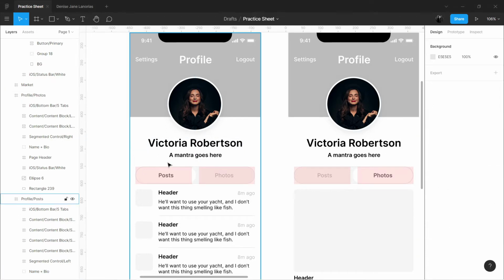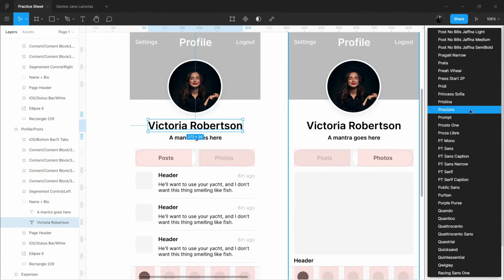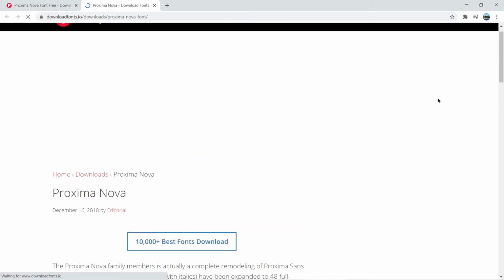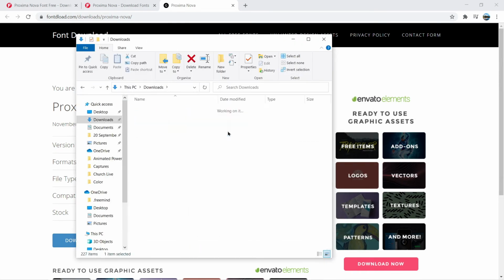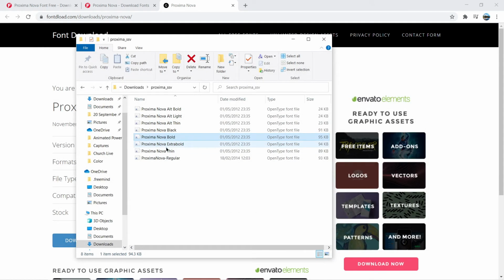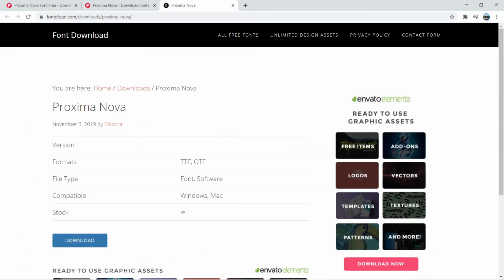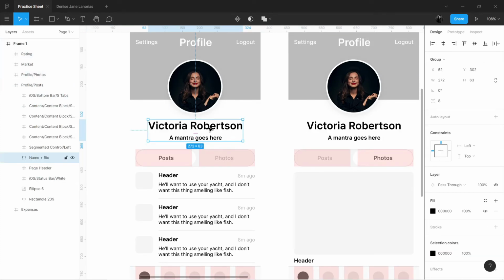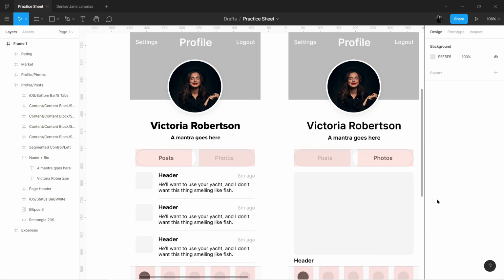How to Install NEW TYPEFACE in FIGMA | Figma 2021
This is a video in showing you how to install NEW TYPEFACE in FIGMA. A very quick and easy step and I'm going to walk you through it!